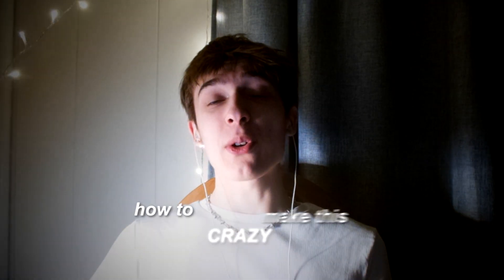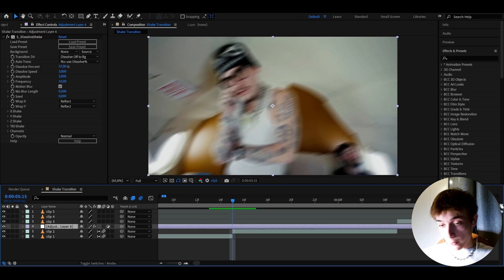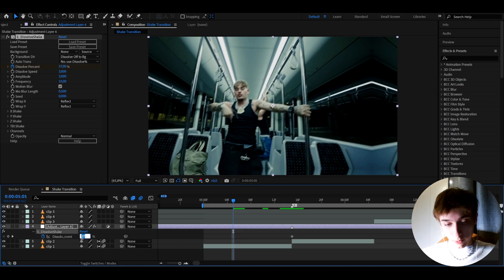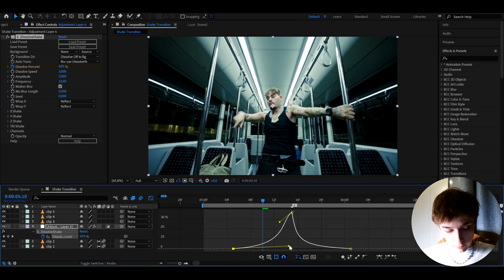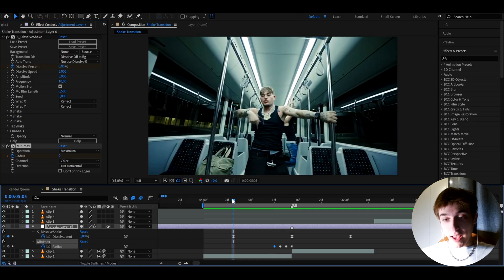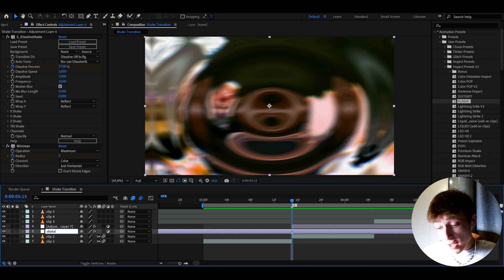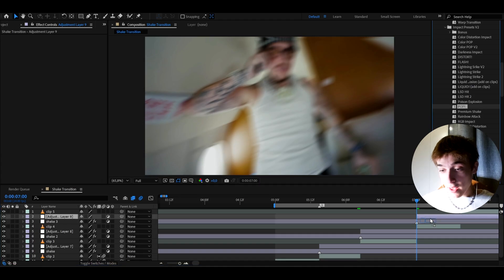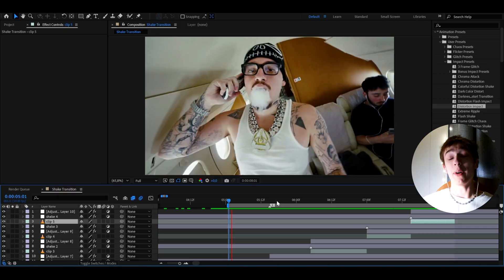INSANE Shake Transition - After Effects Tutorial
In today's tutorial, we learn how to make a Shake Transition in Adobe After Effects. For this tutorial, you will need the Sapphire plugin for After Effects.